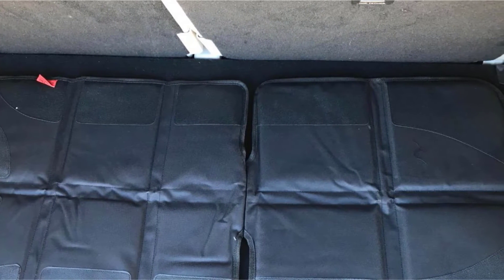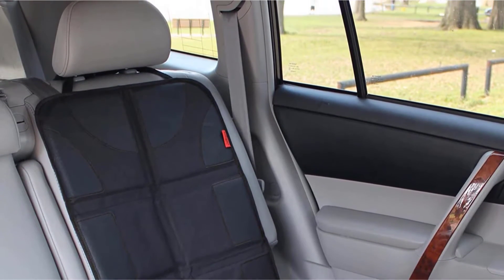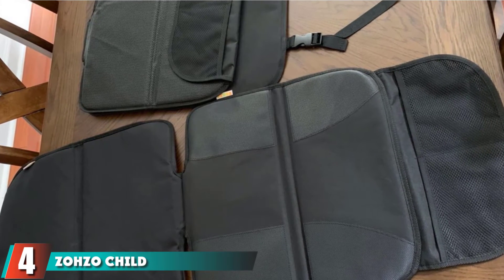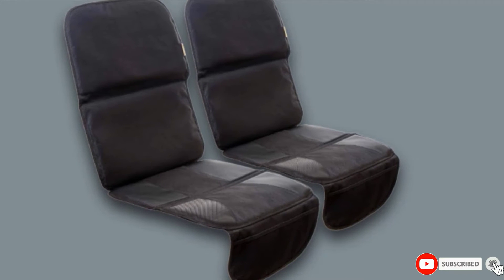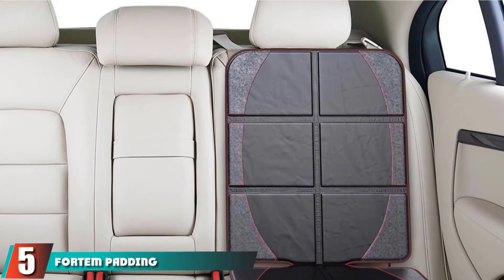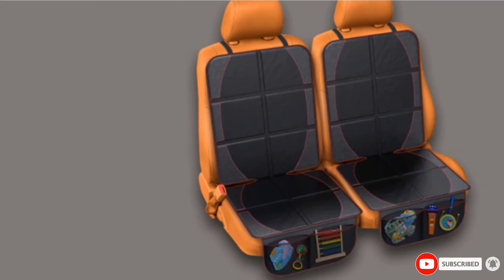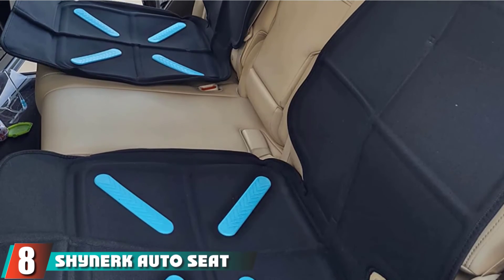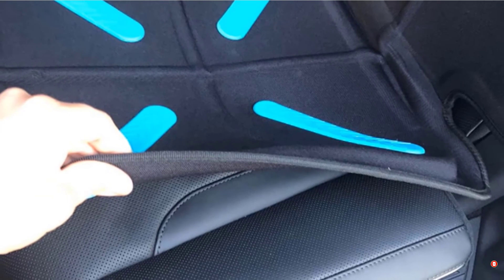Best Car Seat Protector for Baby Car Seat In 2022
Links to the Best Car Seat Protector for Baby Car Seat we listed in today's Car Seat Protector for Baby Car Seat Review video & Buying Guide:

Top Rated Car Seat Protector for Baby Car Seat List :

1 . Lusso Gear Durable Baby Car Seat Protectors
2 . Munchkin Car Seat Protector Dark Grey Brica Elite Seat Guardian
3 . Smiinky Baby Infant Car Seat Protector
4 . Zohzo Child and Infant Car Seat Protector
5 . FORTEM Padding Cover Waterproof Car Seat Protector
6 . Sunferno Waterproof Padded Protector Baby Car Seat Protector
7 . Summer Infant ELITE DuoMat Car Seat Protector Premium Seat Cover Pad
8 . Shynerk Auto Seat Cover Mat Baby Child Car Seat Protector
9 .  H Helteko Durable Car Seat Protector Organizer
10 . Drive Auto Products Poly Fiber Car Seat Protector

In this video, we have gathered the Car Seat Protector for Baby Car Seat for your beloved baby. With all types of consumers in mind, we made this list through extensive research, pricing, quality, durability, brand reputation, and a few other crucial factors. Meaning, you can get the listed products with utmost confidence.

➤Kindle Unlimited Membership Plans [Amazon]
➤Audible Gift Memberships [Amazon]
[Amazon]
[Amazon]
➤Prime Student 6-month Trial [Amazon]

➤Give the Gift of Amazon Prime [Amazon]
➤Create an Amazon Wedding Registry [Amazon]
➤Create an Amazon Baby Registry [Amazon]
➤Top Rated Products [Amazon]
➤Most Wished For Items [Amazon]
➤Top Gift Ideas [Amazon]
➤Hot New Releases [Amazon]
➤Gold Box [Amazon]
➤Best Selling Products [Amazon]
➤Gift Cards for Weddings [Amazon]